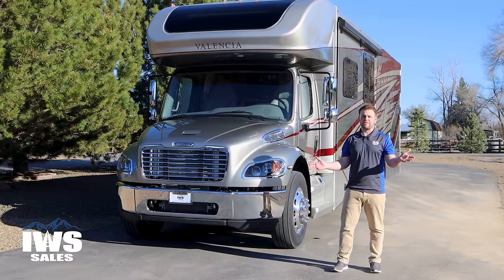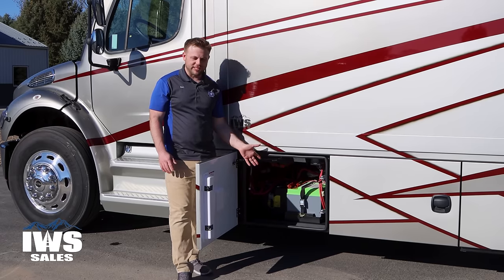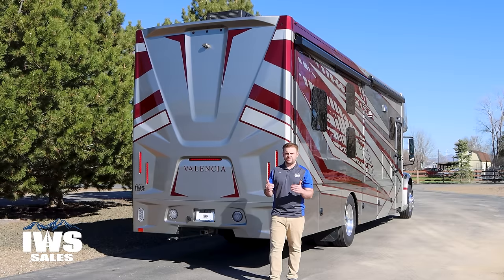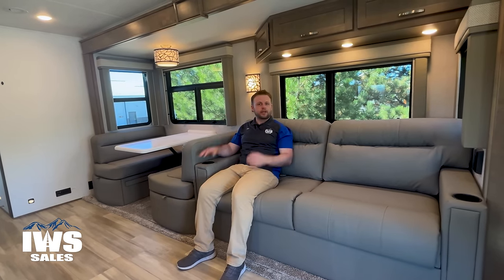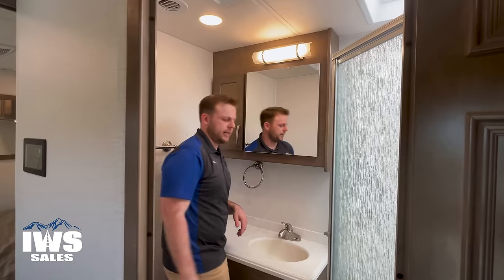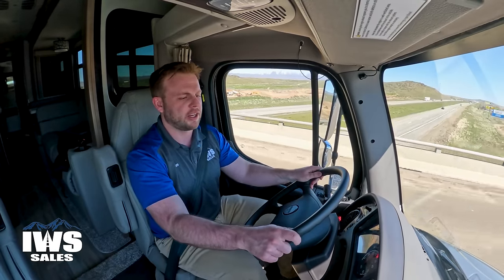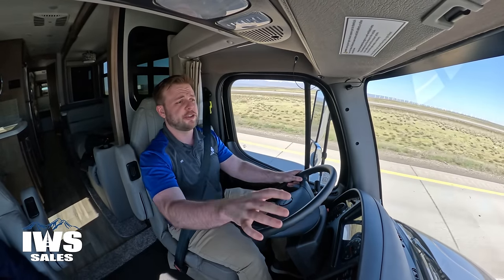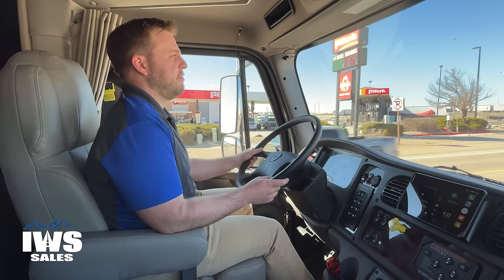Renegade Valencia | Full Length Walkthrough and Drive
Join Ben, Chuck's son, from IWS Sales for an exclusive, full-length walkthrough and TEST DRIVE of this incredible luxury motorcoach! We'll explore every inch of the Valencia, inside and out, highlighting its top-of-the-line features and amenities. See how this RV redefines on-the-road living and get a feel for what it's like to drive this beauty. Buckle up and get ready to hit the road with IWS Sales!

IWS Sales is the Premier Dealer of Renegade RVs, Newmar Super C RVs, ATC Trailers, Hennessey Performance Vehicles, and Miller Towing Equipment. We are committed to providing customers with an exceptional buying experience. IWS Sales offers luxury RVs, trailers, performance vehicles, and towing equipment, backed by a dedicated staff that is ready to answer your questions and make your dreams come true!
Address: 3190 Industrial Way, Mountain Home, ID 83647